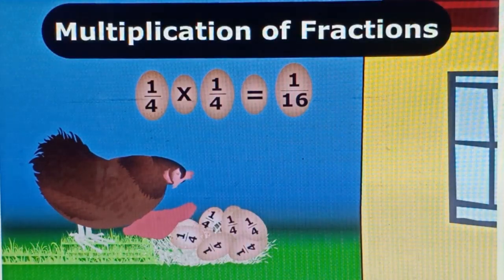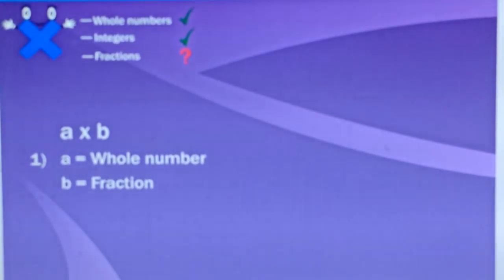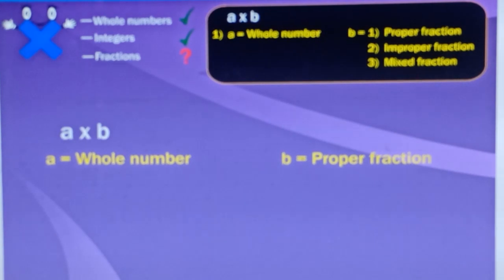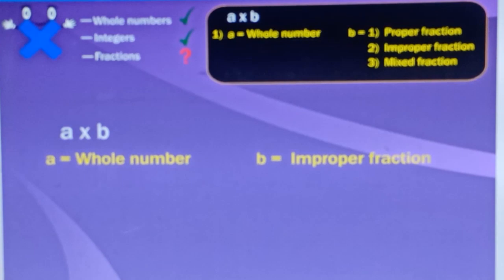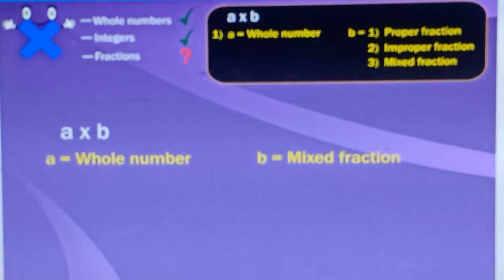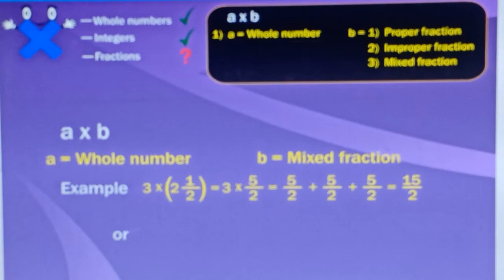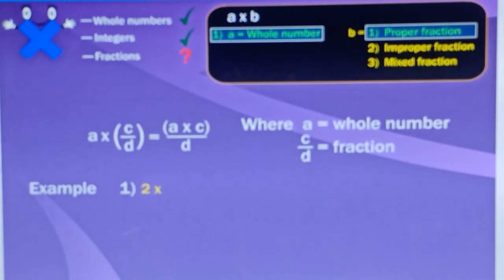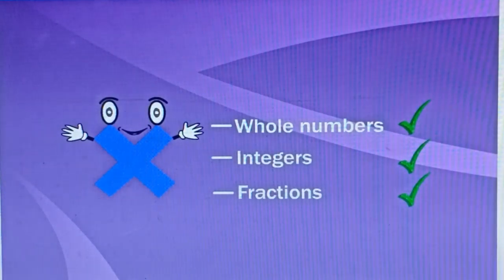class 7#Multiplication of Fractions Part 1 CBSE ICSE NCERT HOME CLASS#Science# ipa academy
Class-7 Subject : Science